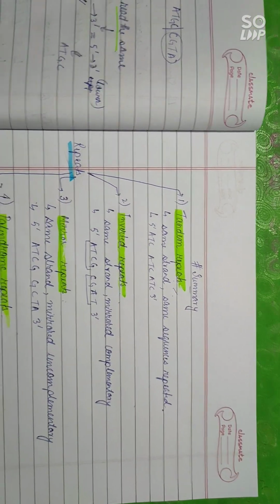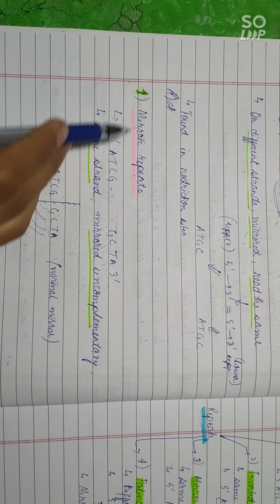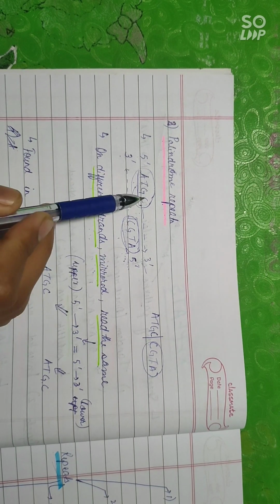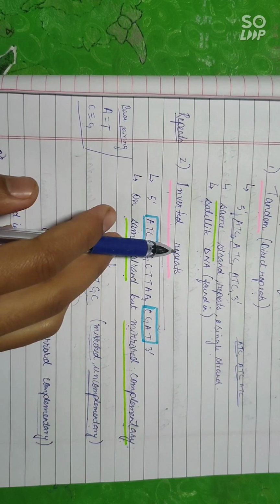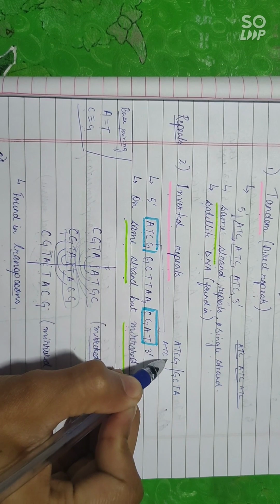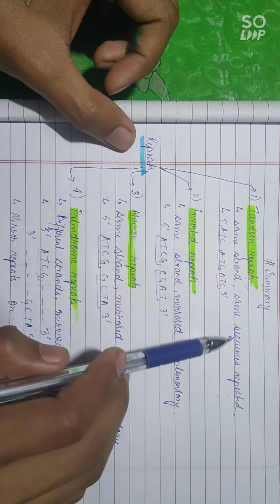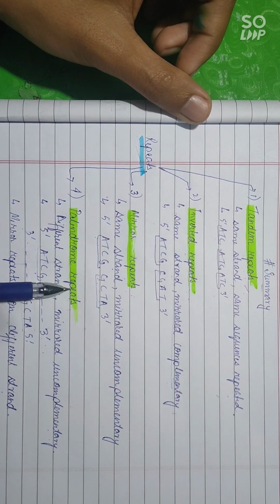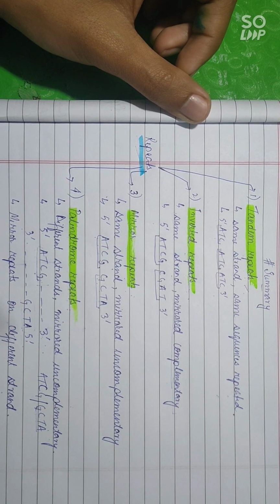Repeats of dna/ rna and types of repeats ( direct, palindrome, inverted, mirror repeats)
Types of repeats